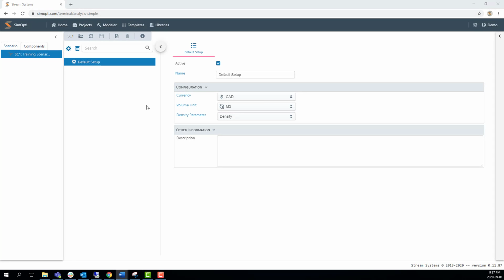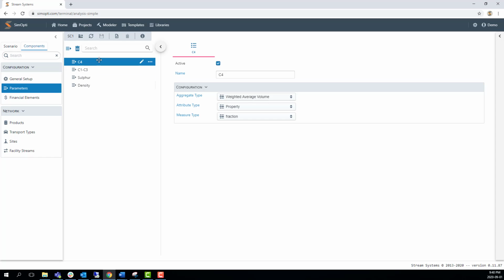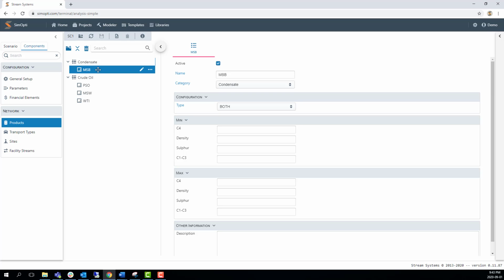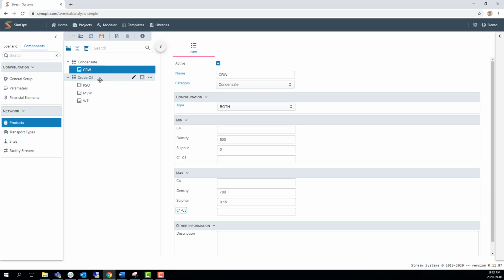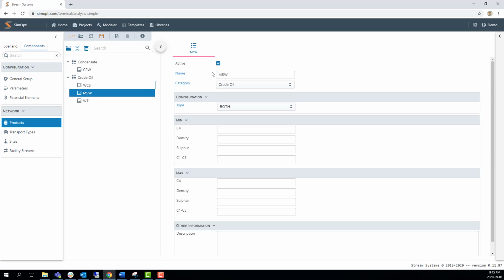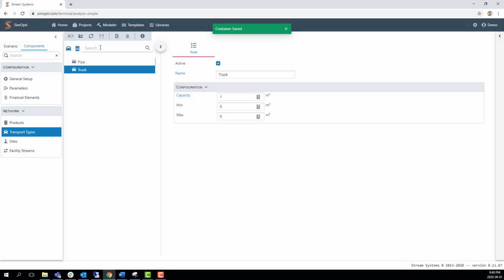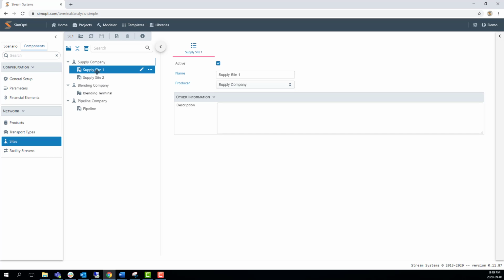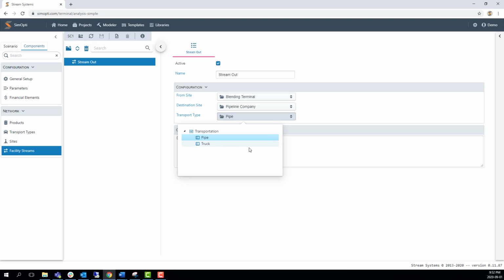Blending Optimizer 02 - Component Configuration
Designing all the components in the Configuration and Network menus.

Configuration: General Setup, Parameters, Financial Elements
Network: Products, Transport Types, Sites, Facility Streams